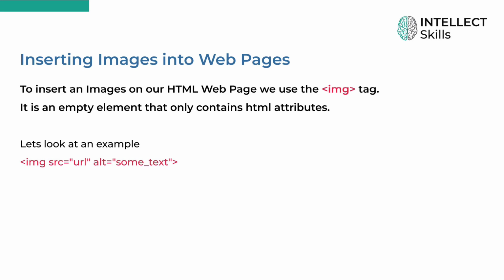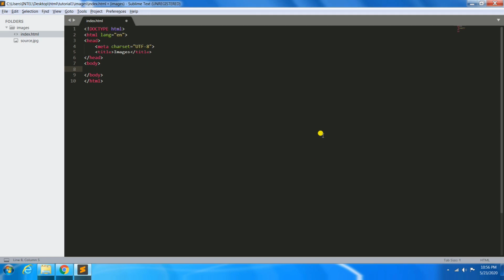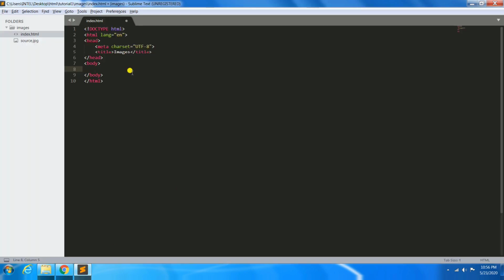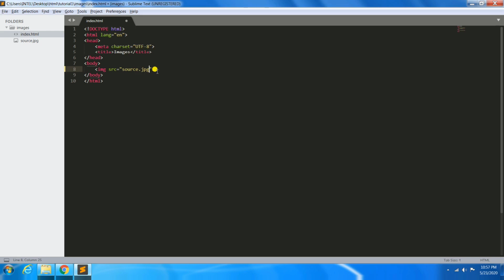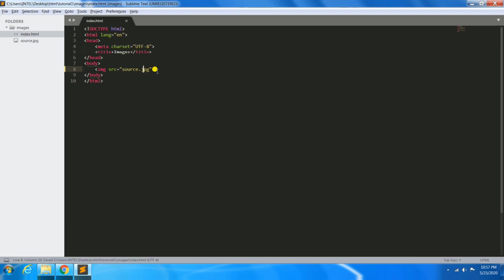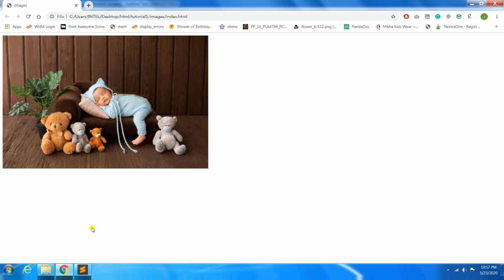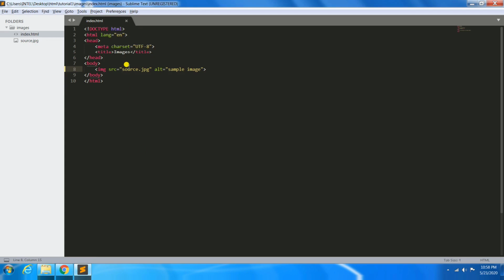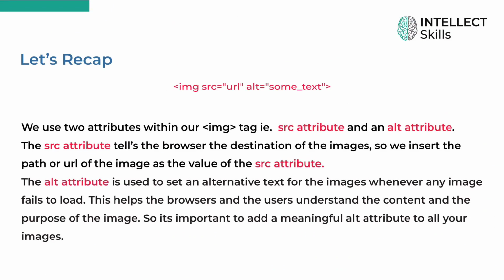How to insert image on website | HTML Tutorials for Beginners 07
In this tutorial we will learn how to insert images on our web page.
We will learn about the important attributes and the best practices